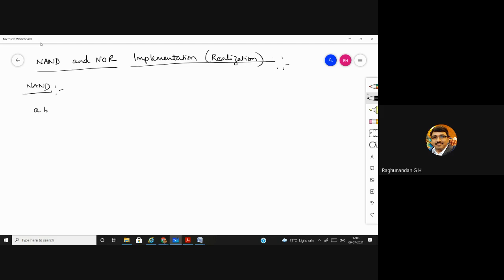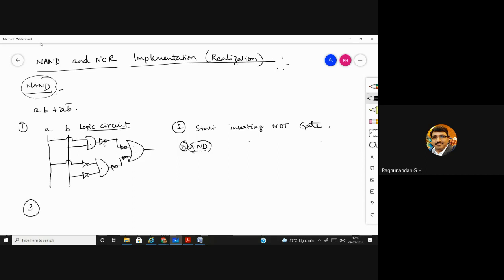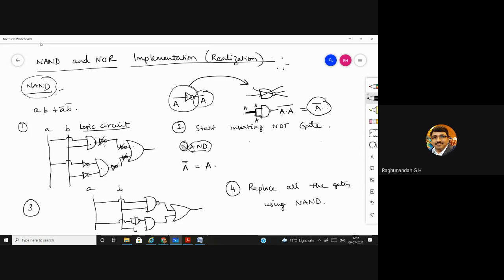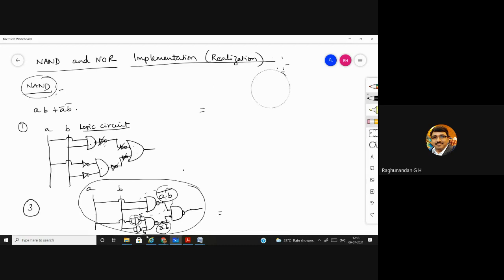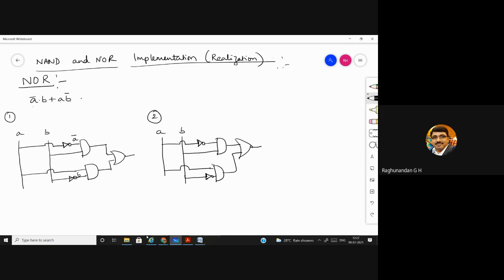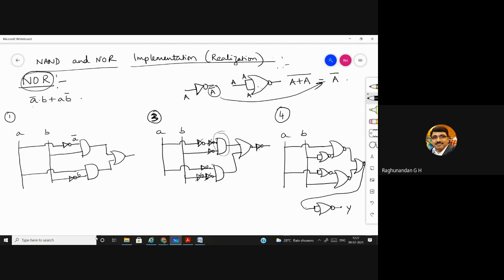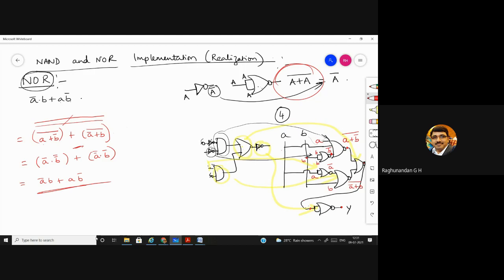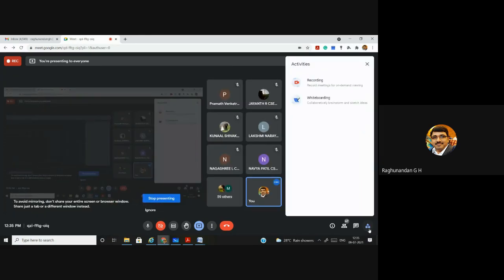Basic Electronics_Class-28_Module-5_By Prof.Raghunandan G H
NAND and NOR Realization was discussed